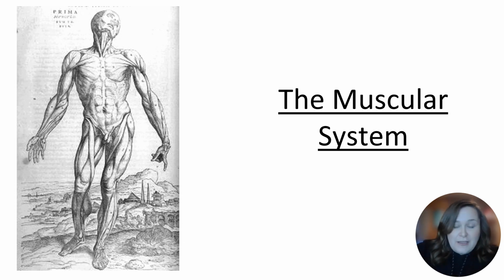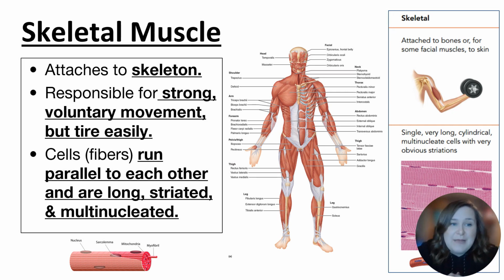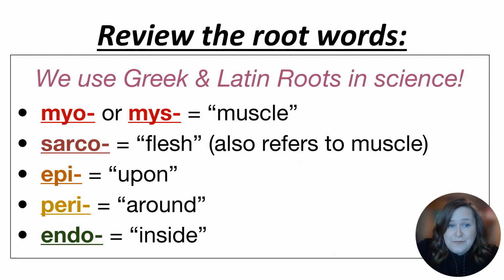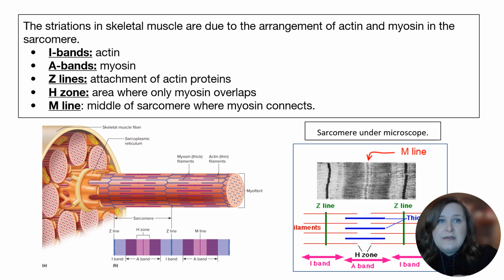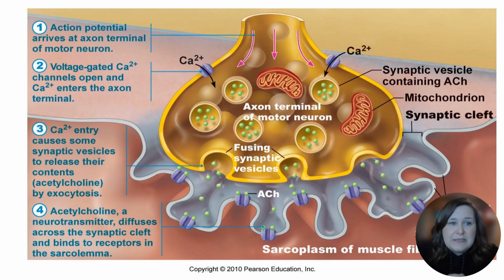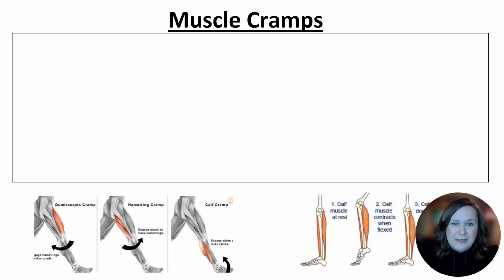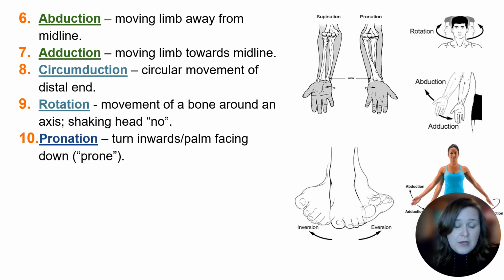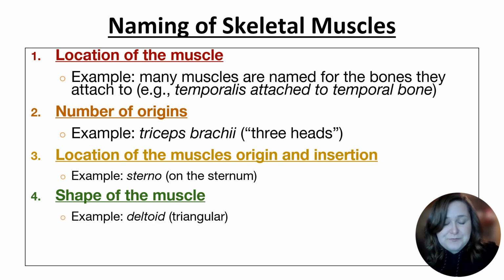The Muscular System